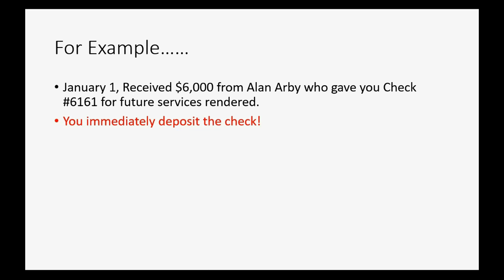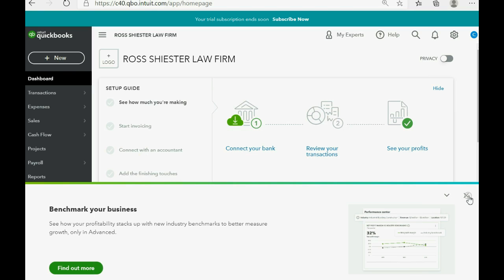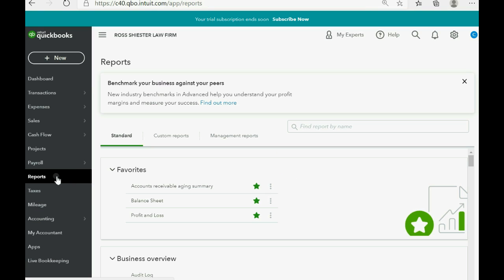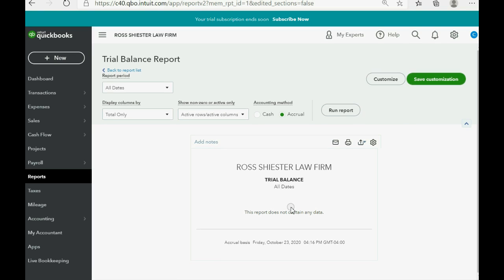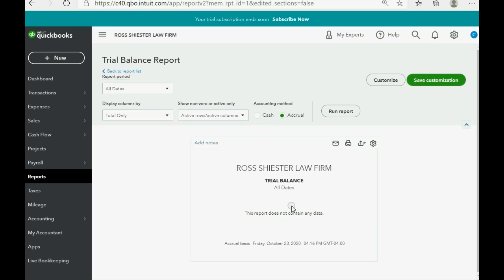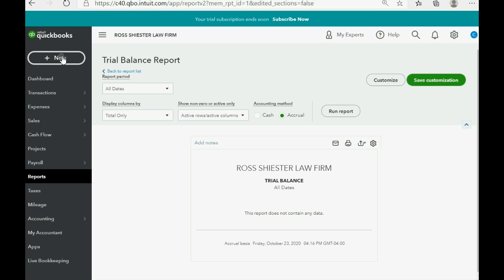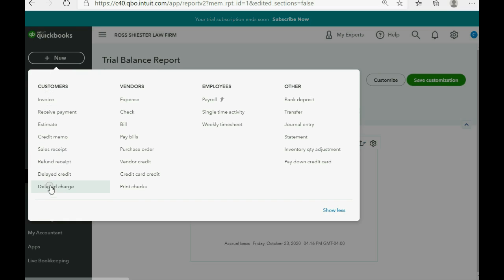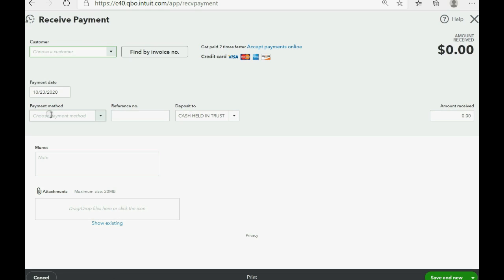QuickBooks Online Attorneys Receiving Retainer Payments From Clients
This learn QuickBooks Online for attorneys class for lawyers will show you how to record receiving retainer payments from clients. Clients usually pay in advance for services they will receive from their lawyers. At the moment the law firm receives the client’s retainer payment, the attorneys technically “owe” the client in future legal services. The account that reflects the total money owed to all clients in total is a liability account called “Unearned Legal Fees”. In QuickBooks Online, you must make this account an “accounts receivables” type of account for it to function the way that you need it to. When you REPORT your financial statements, you make a normal accountant adjustment to move the “Unearned Legal fees” account to the correct position on the balance sheet of the law firm. The client has a negative balance until legal services are rendered and the client is then billed with a QuickBooks online invoice.

You can purchase and own the entire set of QuickBooks Online for Attorneys videos and get free, unlimited email questions for the course material as an owner and student of the course. The link to purchase is right here at this page:

This video playlist will give the bookkeepers of a law firm every possible thing they need to know in QuickBooks Online for the topics that are unique and require special attention from the accountants of law firms and self-employed attorneys. Every topic in QuickBooks that a lawyer could possibly need will be in this playlist.

All of your client’s records will be confidential in QuickBooks as required and all client costs will be allocated correctly and accurately. All financial reports of the law firm will be perfectly correct for every area of QuickBooks online. Just follow the steps demonstrated in each of the QuickBooks Online videos in this revolutionary new successful playlist right here on YouTube. It's absolutely free!!

-Mark